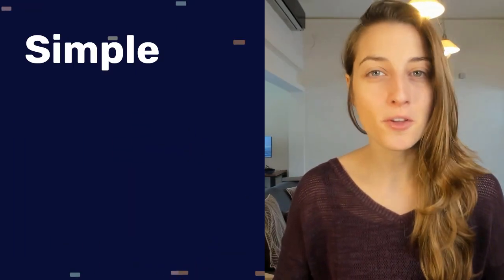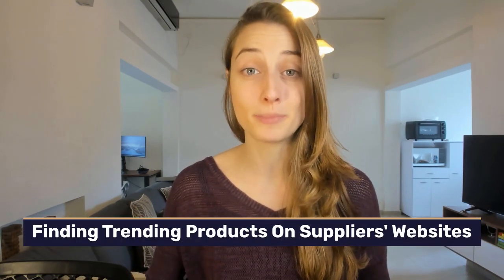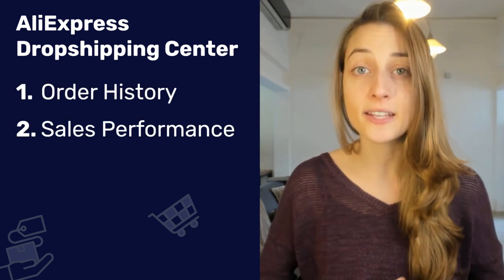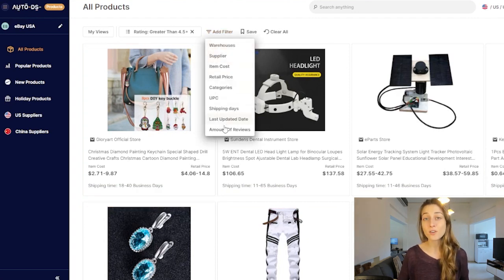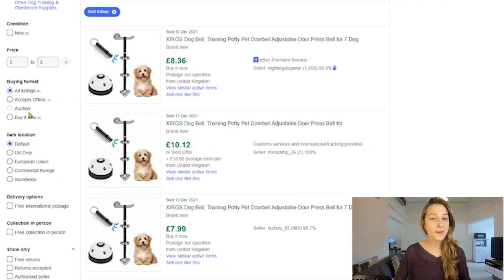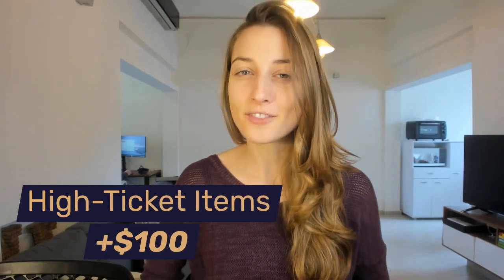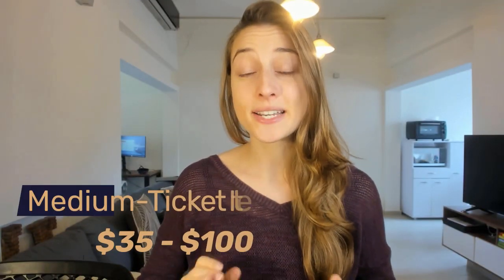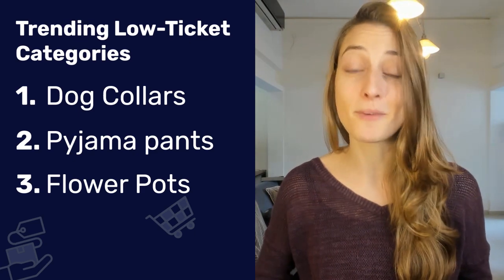What To Sell On eBay - Product Research Methods & Trending Items To Sell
Need help finding high potential products to sell on eBay? In this video, we'll go over a few product research methods that are simple, fast, and perfect for beginners!

✅ Sell These Right Now - The HOTTEST Dropshipping Products